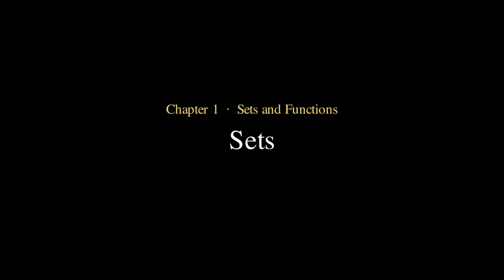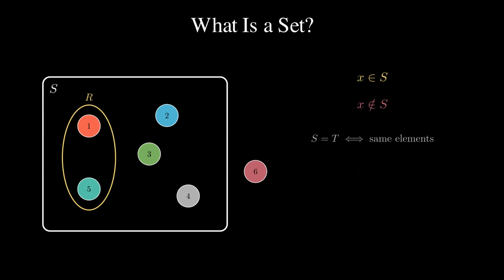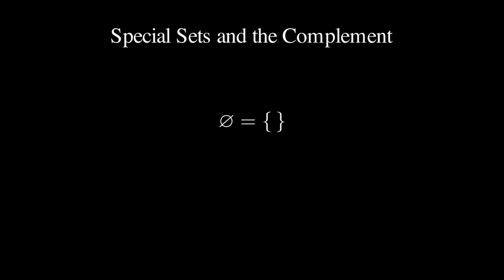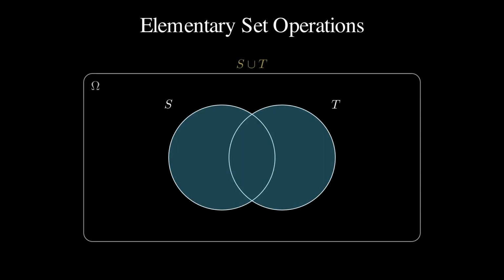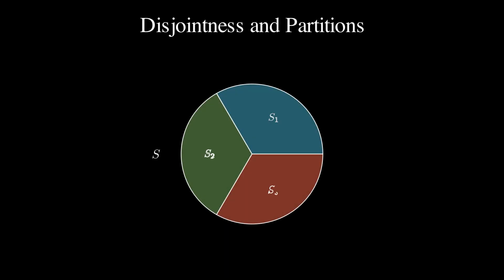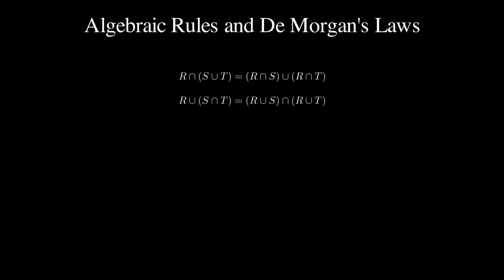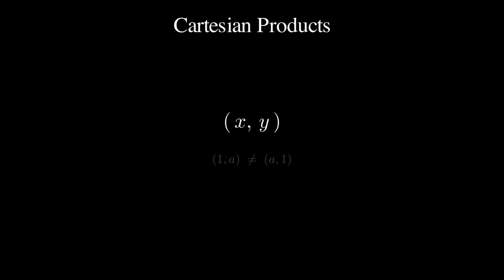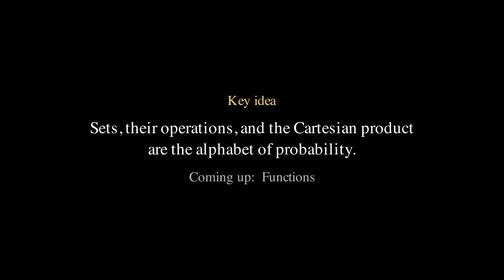01 - Sets, Elements, and Subsets